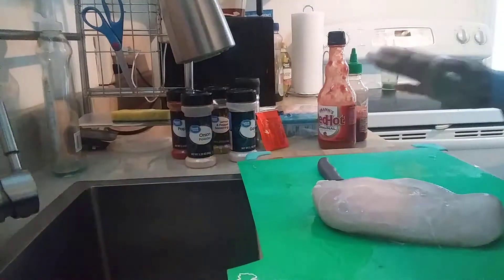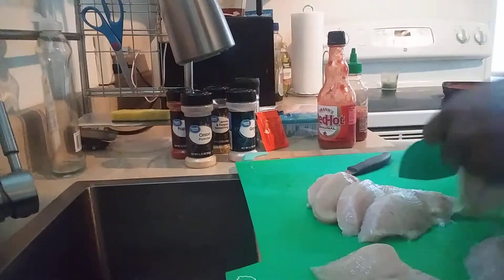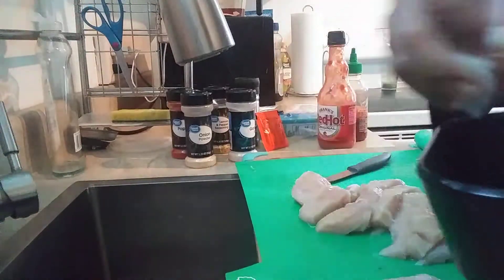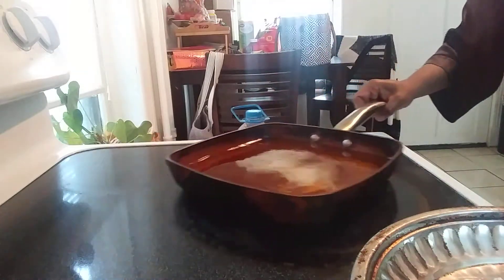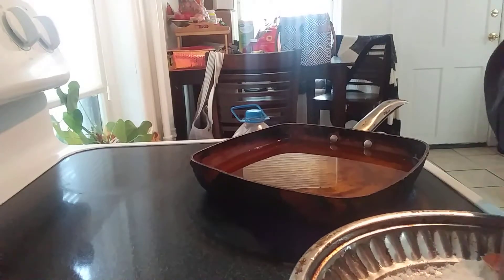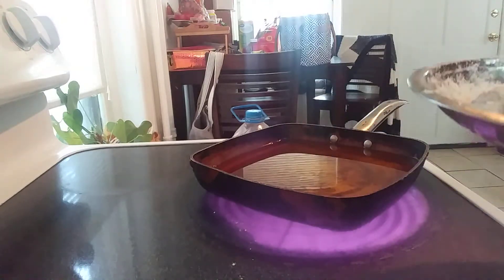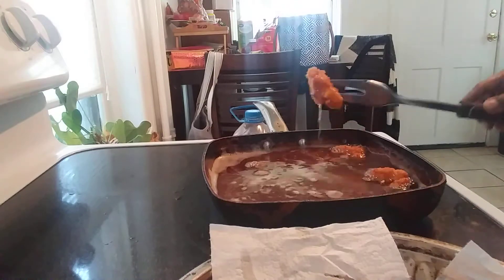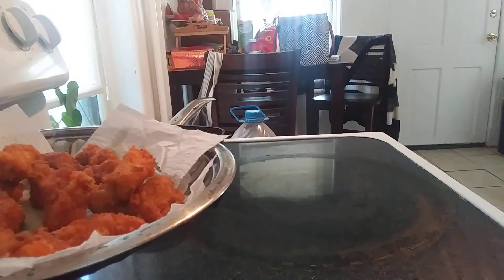Making homemade chicken tenders/requested video